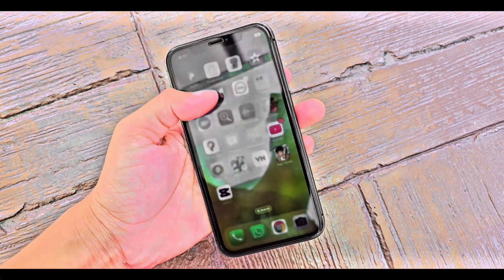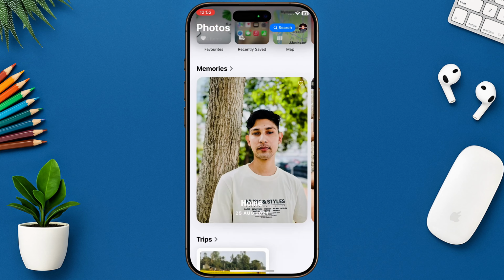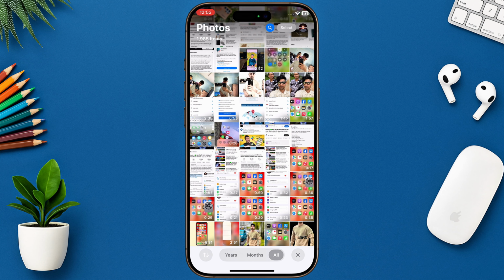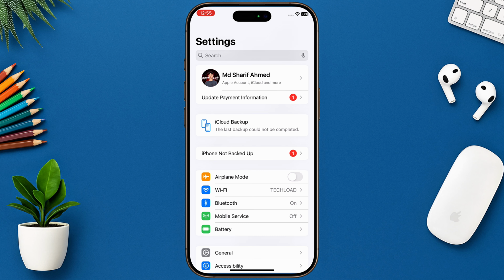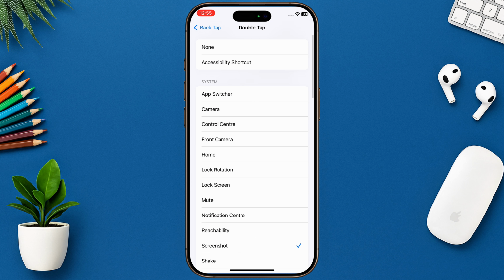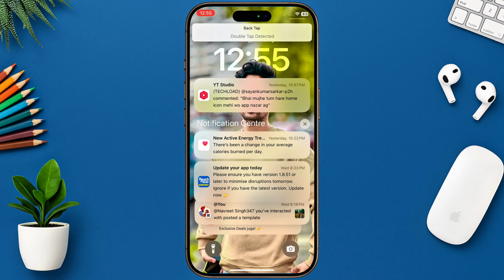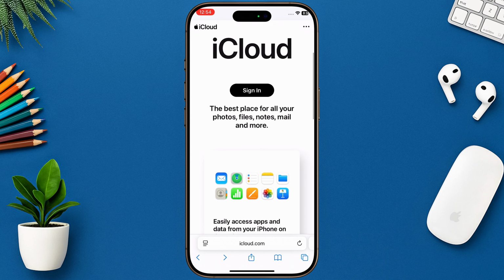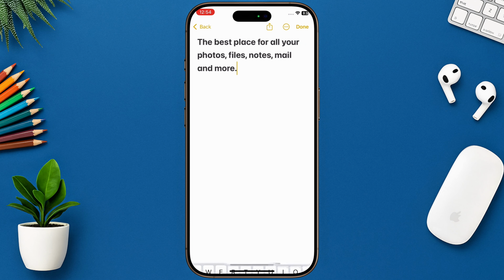3 Hidden iPhone Tricks You Didn't Know (iOS 18 Tips!)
3 Hidden iPhone Tricks You Didn't Know (iOS 18 Tips!)

Unlock the power of your iPhone with these 3 secret iOS tricks!
From screenshot hacks to back tap features — these quick tips will boost your iPhone experience.

Chapters / Timeline:

00:00 - Intro
00:14 - Trick 1: Remove object from screenshot
00:45 - Trick 2: Back Tap for quick actions
01:36 - Trick 3: Drag & Drop Text across apps
02:04 - Outro + Subscribe

Best iPhone tricks 2025
iOS 18 hidden features
How to use iPhone back tap
Screenshot trick iPhone
iOS productivity hacks
Apple iPhone hacks
iOS hidden tips
Drag and drop on iPhone
iPhone tutorial 2025
9to5iOS channel